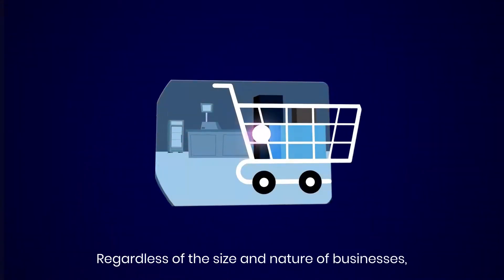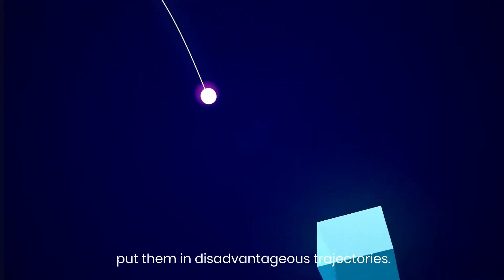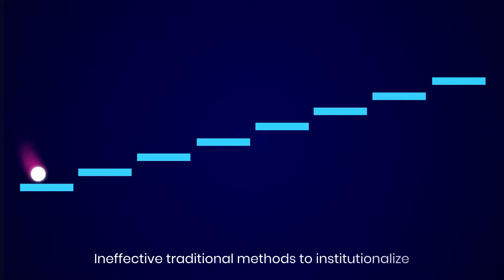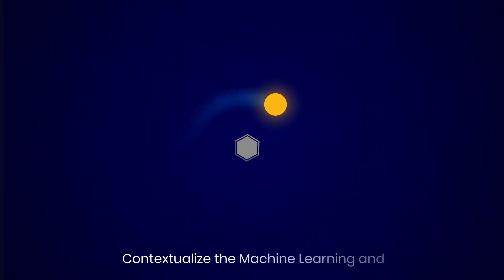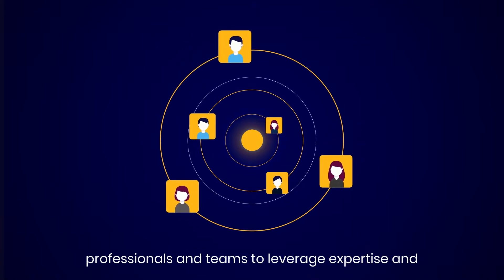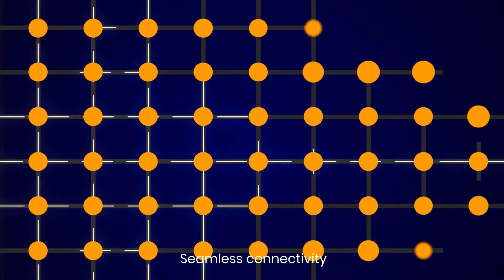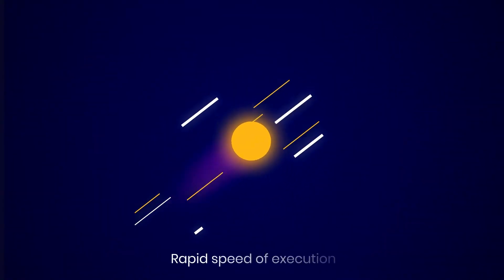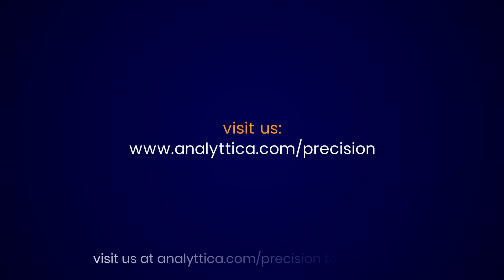Analyttica TreasureHunt Precision- Concept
ATH Precision swiftly integrates within any environment (cloud or on-prem) & empowers enterprises to apply data science & ML in a tool-agnostic point n click manner, or via an integrated coding console. The ability to operationalize solutions at scale with a single click enables maximization of ROI from organizations' data assets at 2X the speed and 100% accuracy.